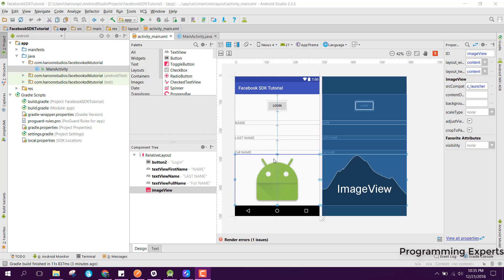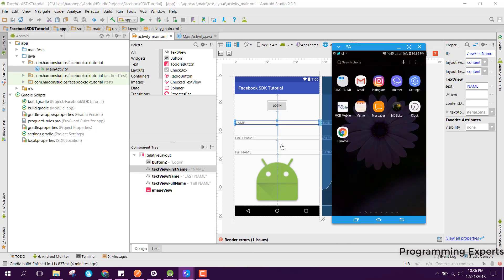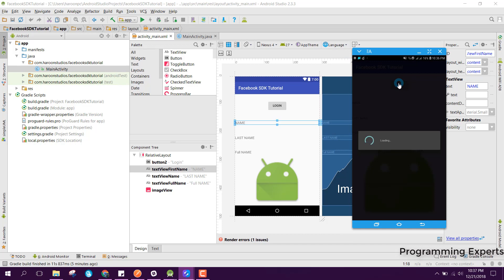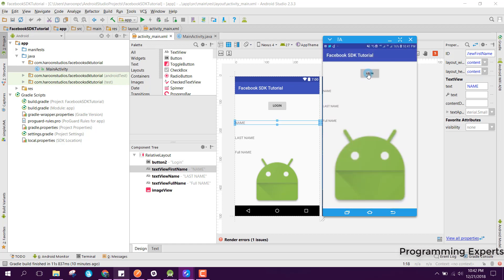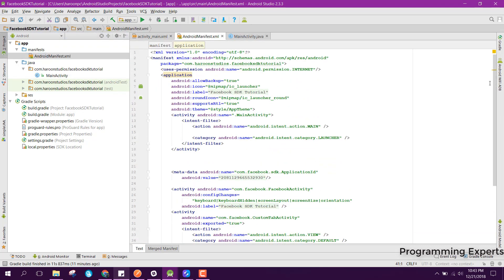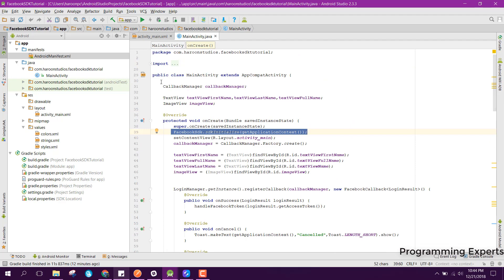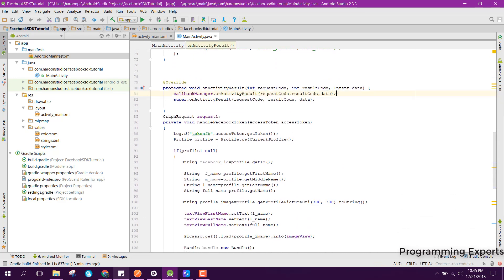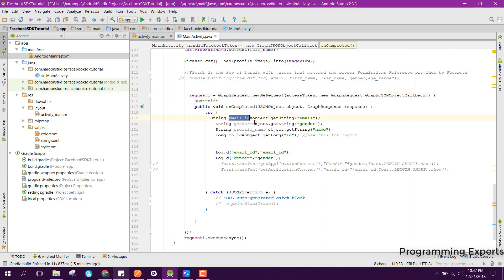Fetch user data from Facebook SDK using Graph API in Android Studio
In this video, i will be guiding you about how to integrate the facebook sdk in android studio using facebook Graph API to fetch the user data or information like name, profile picture, and gender.